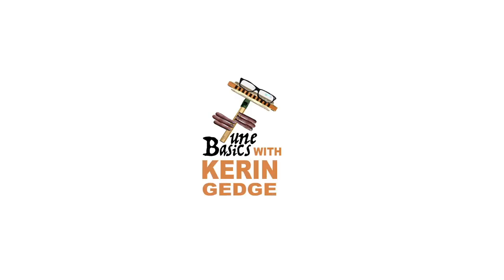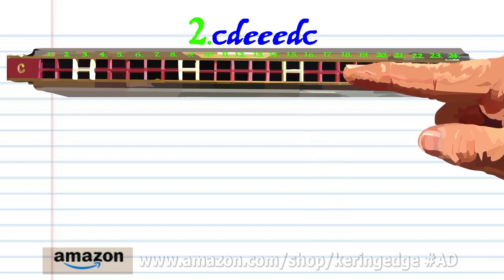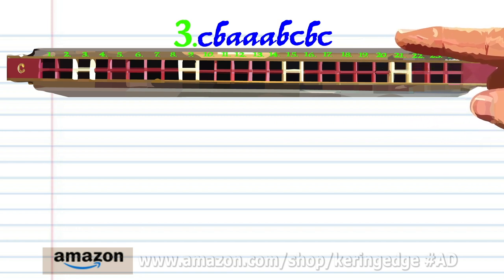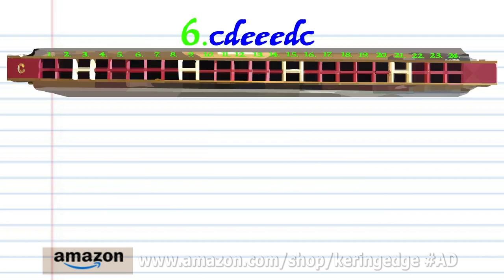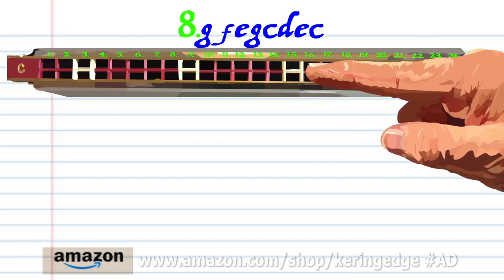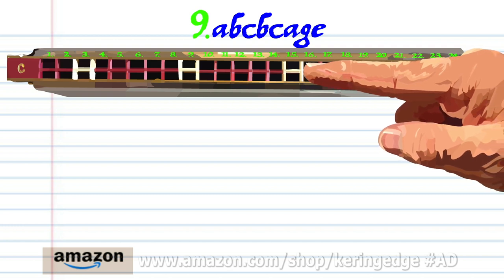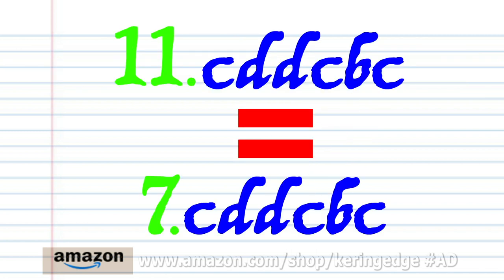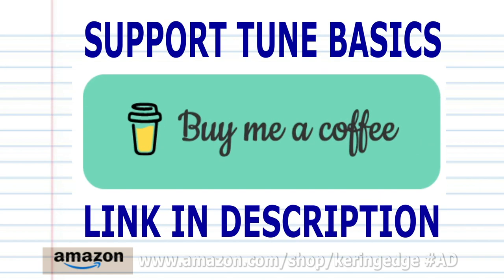How to Play The Battle Hymn of the Republic on a Tremolo Harmonica with 24 Holes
This tutorial is for a Tremolo Harmonica with 24 holes.

The "Battle Hymn of the Republic", also known as "Mine Eyes Have Seen the Glory" outside of the United States, is a popular American patriotic song by the abolitionist writer Julia Ward Howe.
Howe wrote her lyrics to the music of the song "John Brown's Body" in November 1861 and first published them in The Atlantic Monthly in February 1862. The song links the judgment of the wicked at the end of the age (through allusions to biblical passages such as Isaiah 63:1–6 and Revelation 14:19) with the American Civil War.

First published version
Mine eyes have seen the glory of the coming of the Lord;
He is trampling out the vintage where the grapes of wrath are stored;
He hath loosed the fateful lightning of His terrible swift sword:
His truth is marching on.

(Chorus)
Glory, glory, hallelujah!
Glory, glory, hallelujah!
Glory, glory, hallelujah!

I have seen Him in the watch-fires of a hundred circling camps,
They have builded Him an altar in the evening dews and damps;
I can read His righteous sentence by the dim and flaring lamps:
His day is marching on.

(Chorus)
Glory, glory, hallelujah!
Glory, glory, hallelujah!
Glory, glory, hallelujah!

I have read a fiery gospel writ in burnished rows of steel:
"As ye deal with my contemners, so with you my grace shall deal";
Let the Hero, born of woman, crush the serpent with his heel,
Since God is marching on.

(Chorus)
Glory, glory, hallelujah!
Glory, glory, hallelujah!
Glory, glory, hallelujah!

He has sounded forth the trumpet that shall never call retreat;
He is sifting out the hearts of men before His judgment-seat;
Oh, be swift, my soul, to answer Him! Be jubilant, my feet!
Our God is marching on.

(Chorus)
Glory, glory, hallelujah!
Glory, glory, hallelujah!
Glory, glory, hallelujah!

In the beauty of the lilies Christ was born across the sea,
With a glory in His bosom that transfigures you and me.
As He died to make men holy, let us die to make men free,[15]
While God is marching on.

(Chorus)
Glory, glory, hallelujah!
Glory, glory, hallelujah!
Glory, glory, hallelujah!